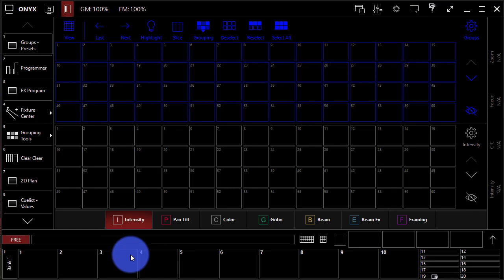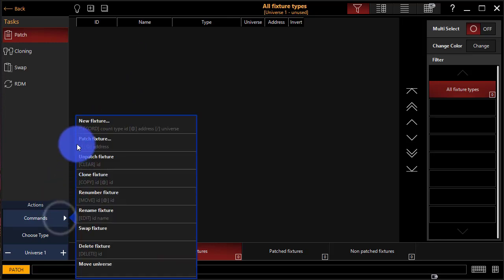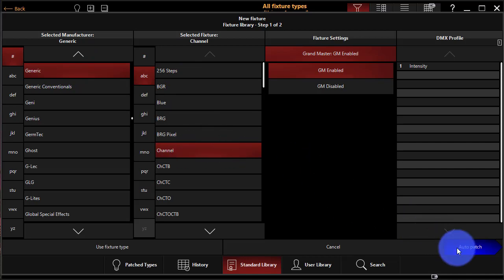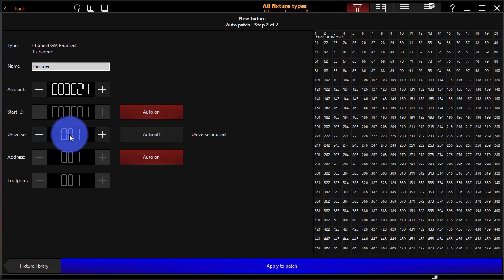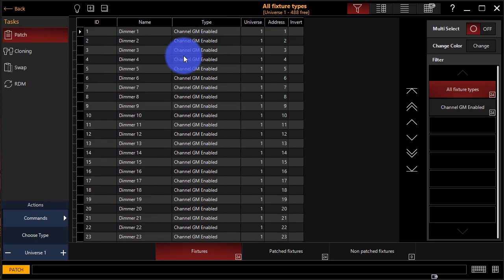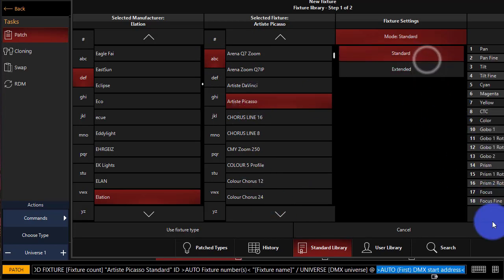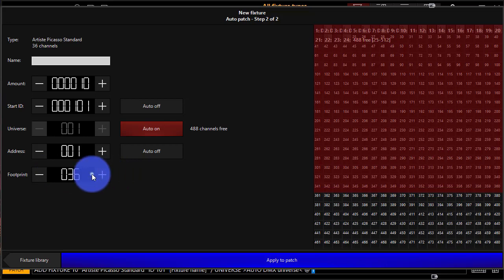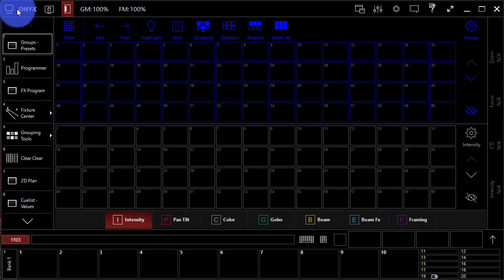Patching: Beginning with ONYX (formerly M-PC)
Once you get ONYX installed, it's time to patch your lights into the software.  Learn how in this video!